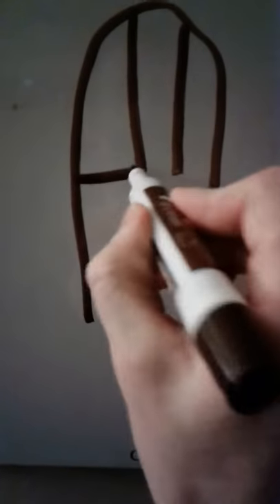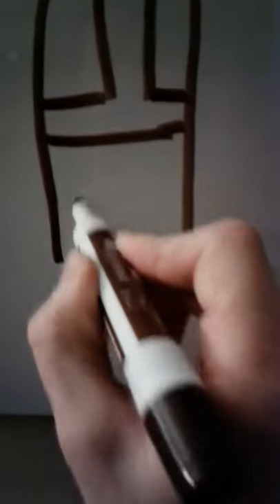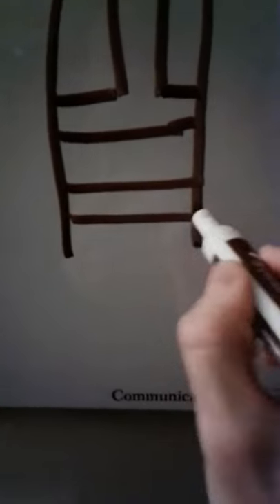How to thread nunchaku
The route the cord should take when threading traditional wood and cord nunchaku.